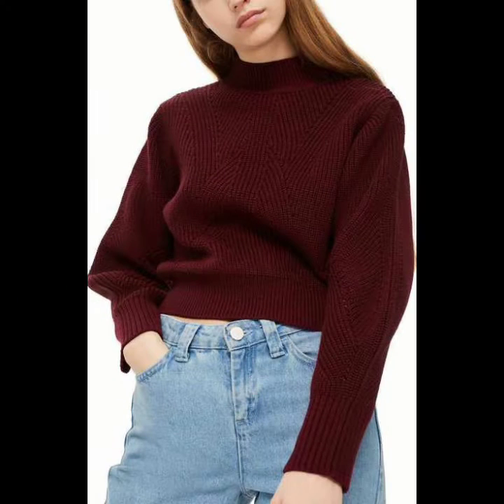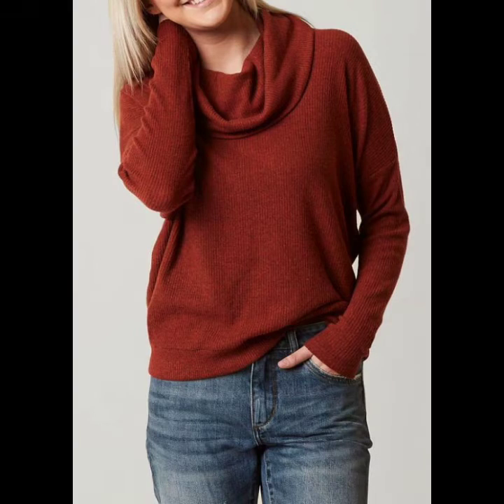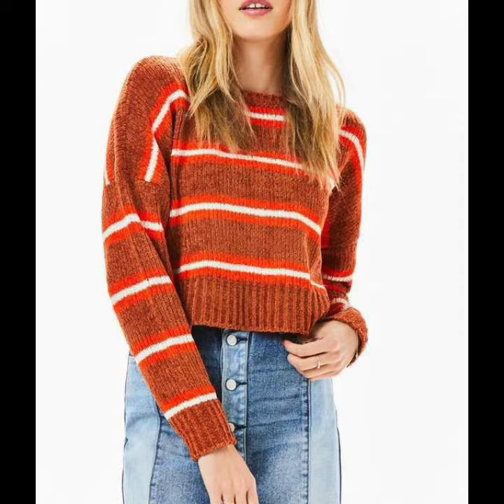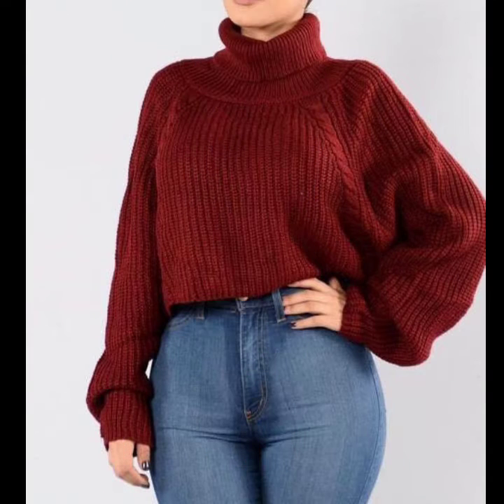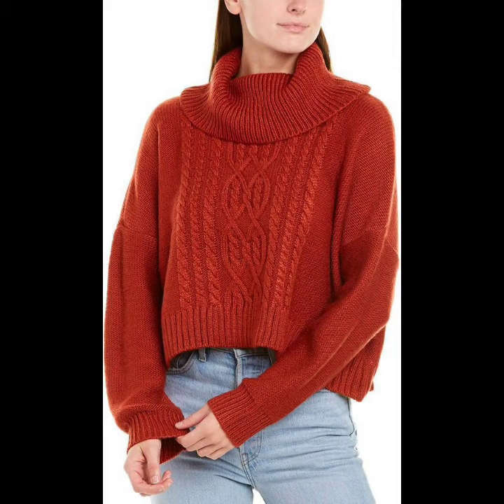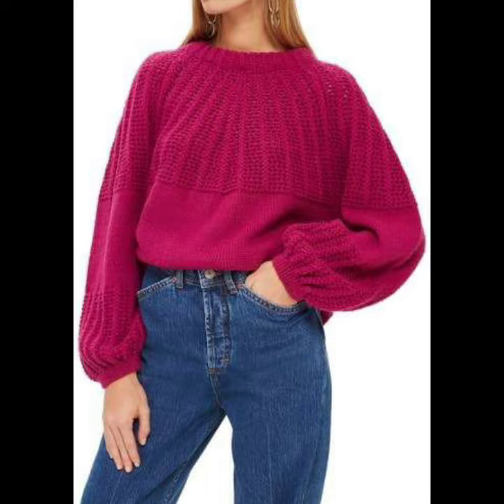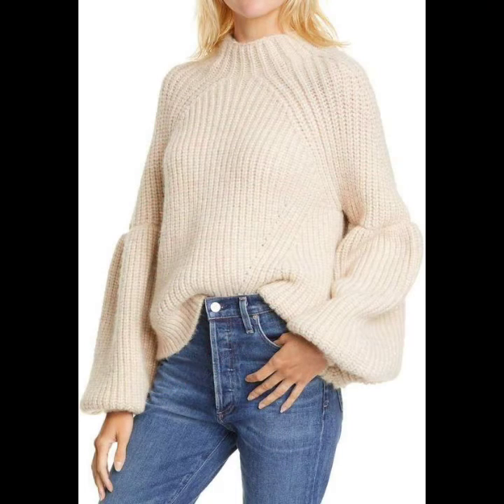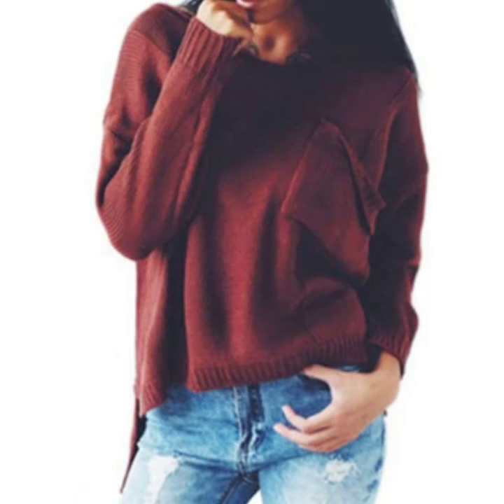Beautiful and stylish turtle neck knotted sweater for beautiful women's and girl's